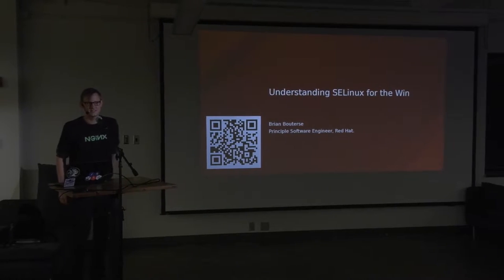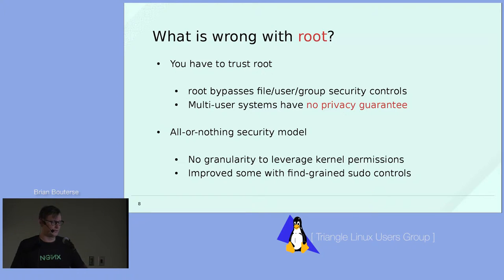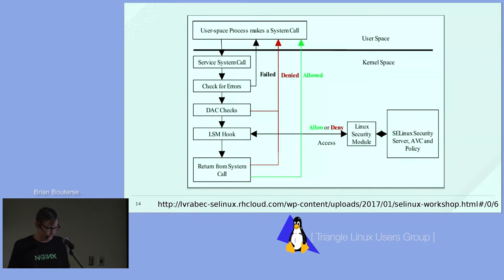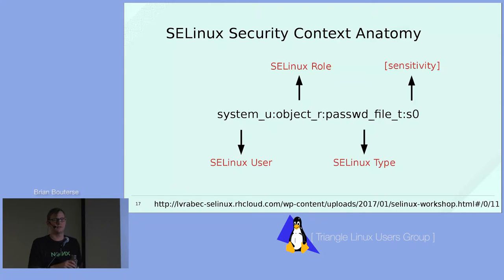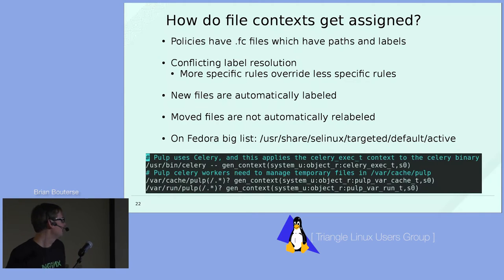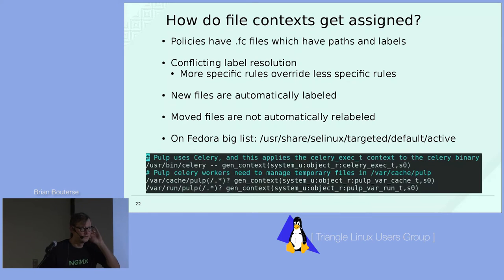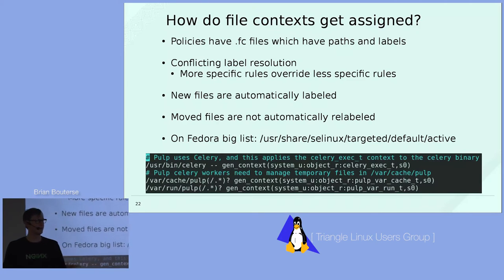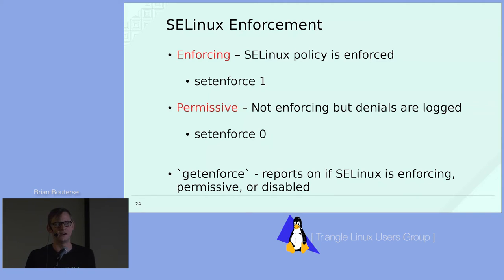Brian Bouterse: "Understanding SELinux for the Win"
Summary
Do you find SELinux complex or confusing? Have you ever disabled it in production? Is your application compliant with SELinux? This talk will provide an introduction to SELinux including how it works and motivation for why it is important for secure systems. This does not require previous SELinux knowledge, but it will give the basic tools to analyze failures and understand the state of SELinux on a system for both sysadmins and developers.

Speaker
Brian Bouterse is a Principle Software Engineer at Red Hat and has been working with SELinux for roughly 3 years. He is a developer on Pulp and has written an SELinux policy for Pulp and fixed many SELinux issues along the way. He lives in Raleigh with his wife Katie and his cat Schmowee.